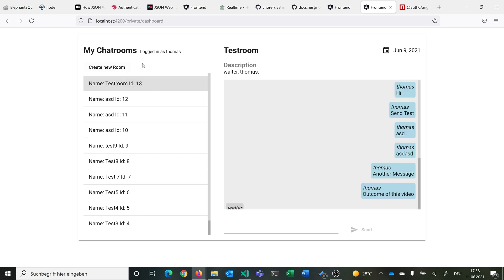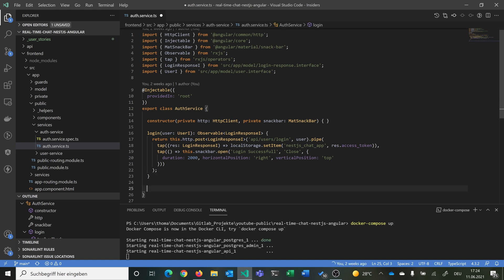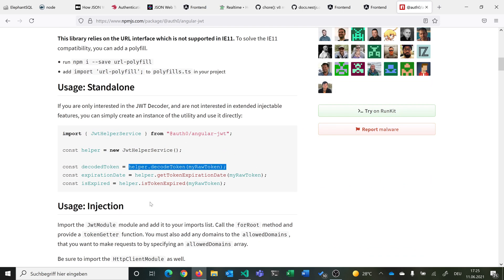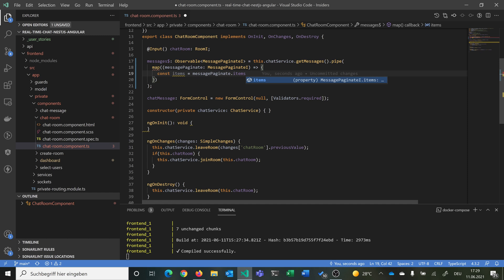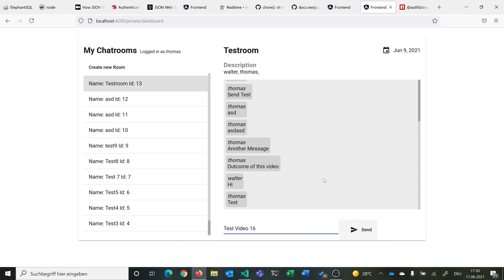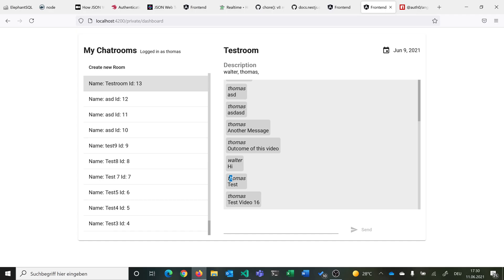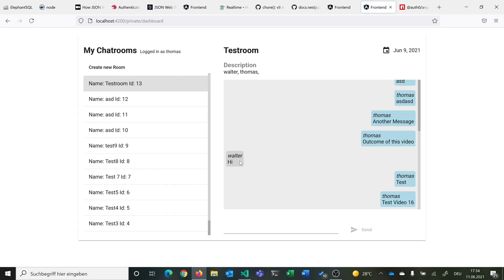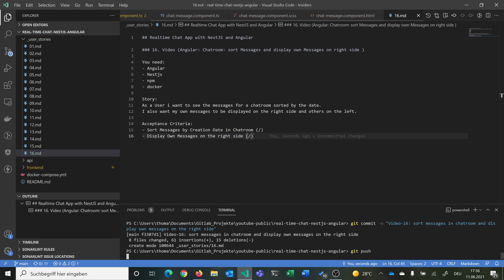Angular: Chatroom: Sort Messages & design | Realtime Chat App | 16/17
FYI:
In Video 7 we update NestJS to v8. Since we are using no deprecations, code is valid vor v7 & v8 (you just need the correct Frontend Version of Socket.io).
NestJS v8 is fully compatible with Socket.io v4.

All Commits are prefixed with the Video, they were made, e.g. `Video-15: .`

Please also make sure to read the README first.

Please ask any Question you like - also i would be pleased over Feedback :)

This Project will also be updated in the future with more features and bugfixes.

Please don't forget, that I am doing this in my freetime on weekends and evenings.
There might be some bugs & features missing, this should serve as an inspiration :)

Timestamps:
00:00 Welcome and Overview for this Video
00:26 Structure for this Video
00:31 Look at Outcome of this Video
01:22 Read User Story
02:11 Implementation of User Story